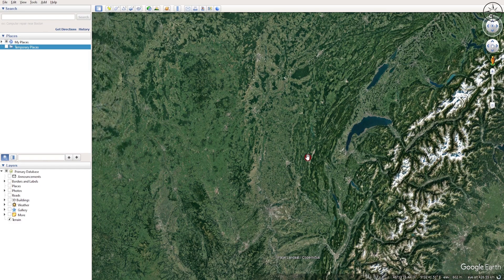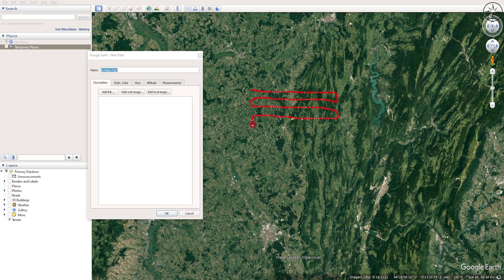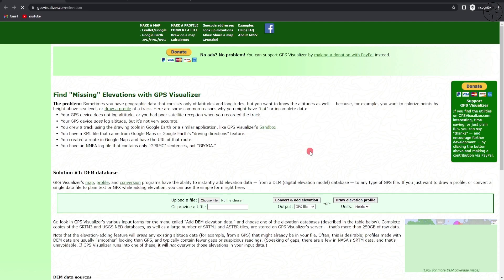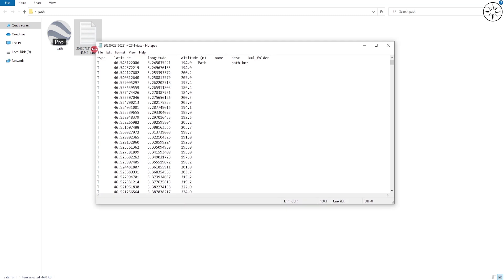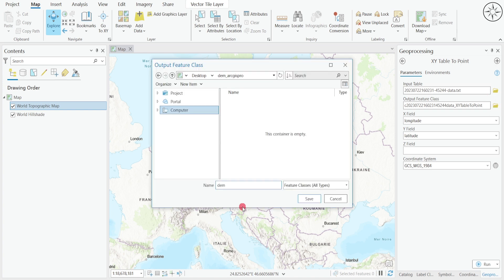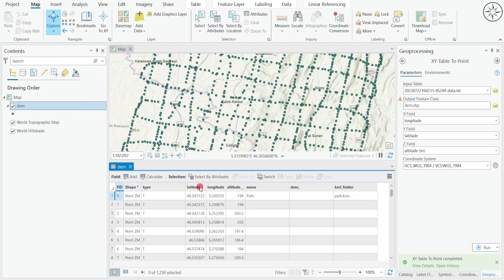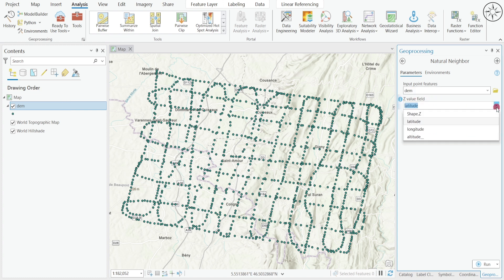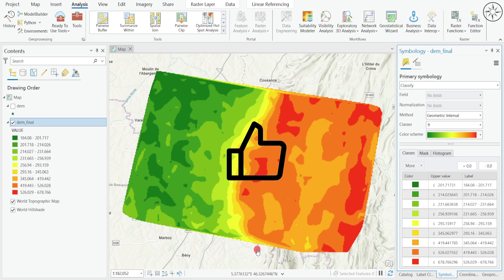Create DEM in ArcGIS Pro using data from Google Earth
In this tutorial you will learn how to generate elevation data from Google Earth Pro and how to use them to create a Digital Elevation Model (DEM) using ArcGIS Pro.